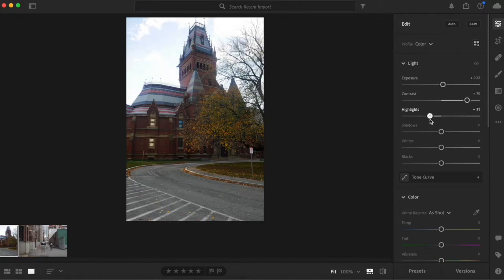Adobe Lightroom: Advanced Effects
Learn the best settings and techniques for editing and color-grading photos. No registration required.